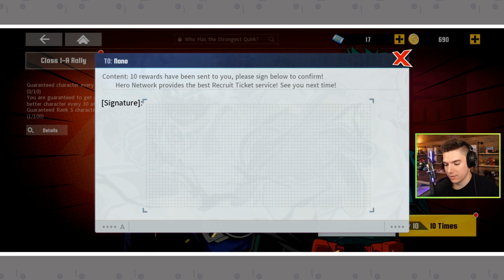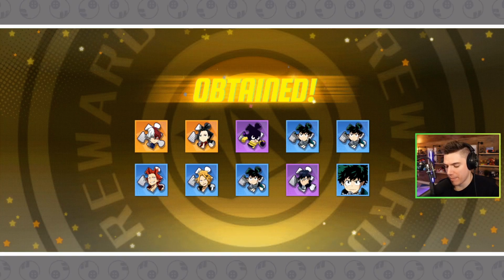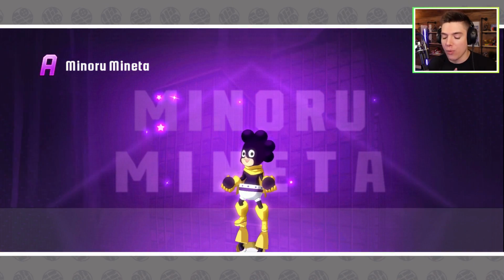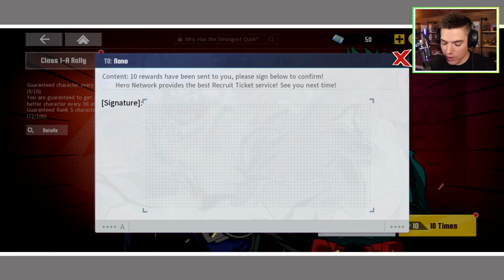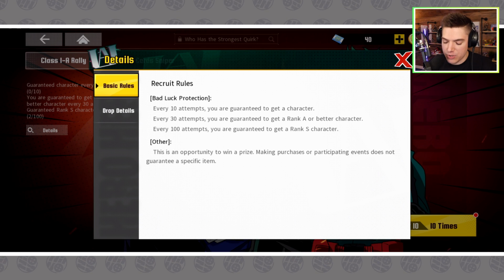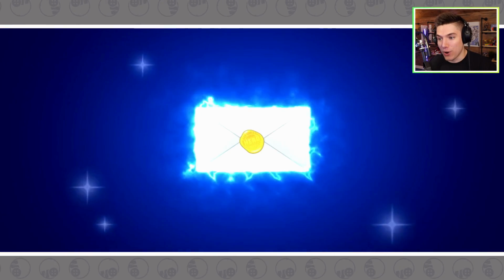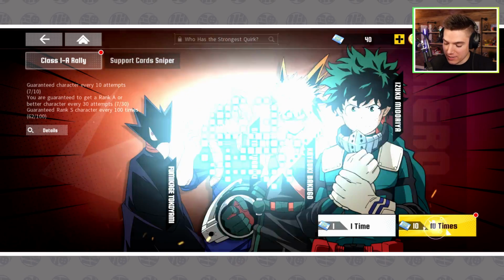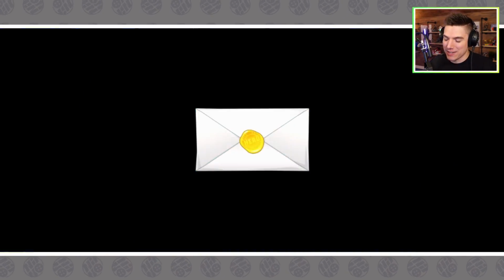🔥 EVERY S TIER PULLED!? First EVER Summons on NEW MHA The Strongest Hero!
Today we summon on the new My Hero Academia The Strongest Hero Game for the first time!